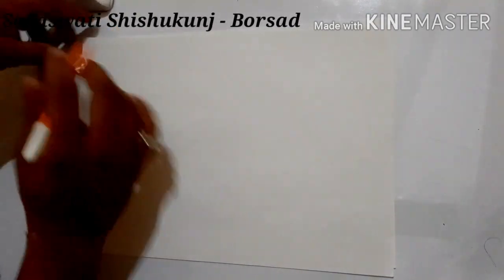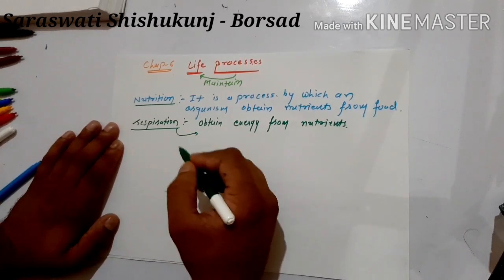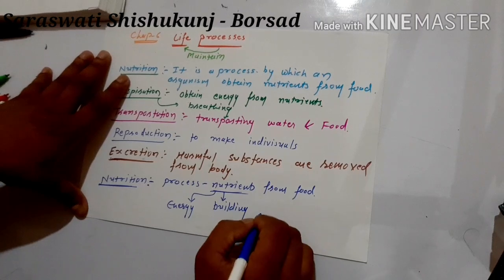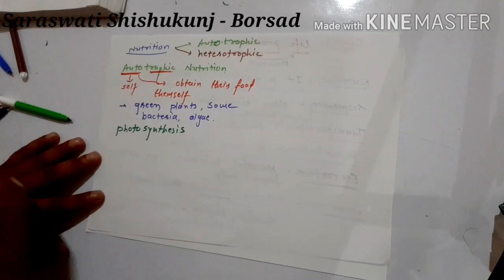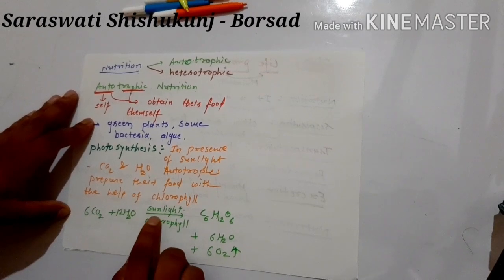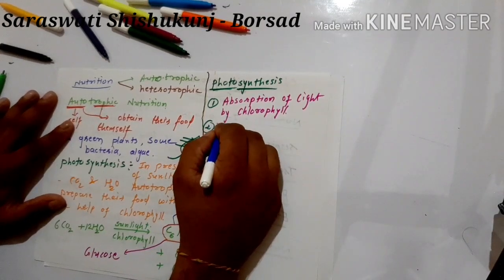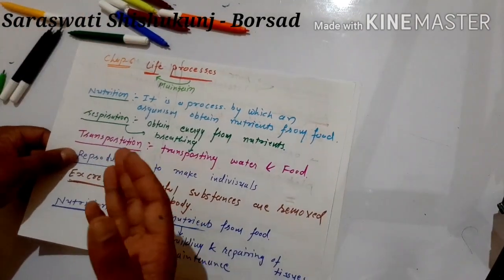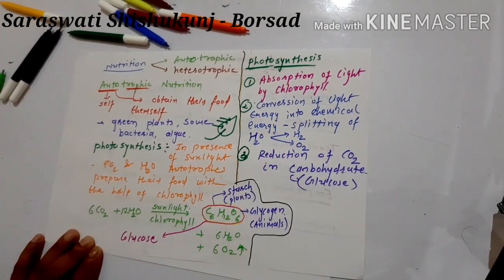Std10 Science "Life processes"Video:10 Date: 01-05-2020